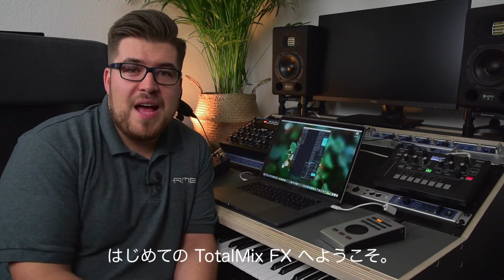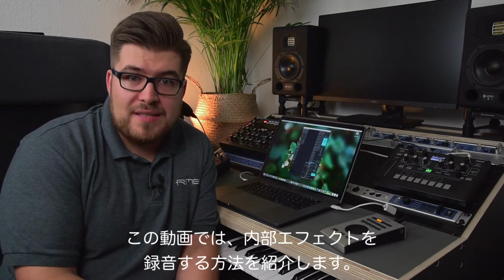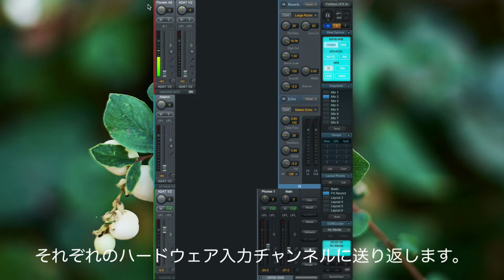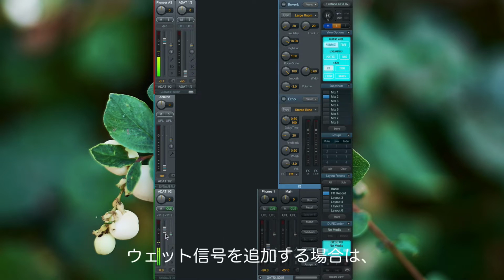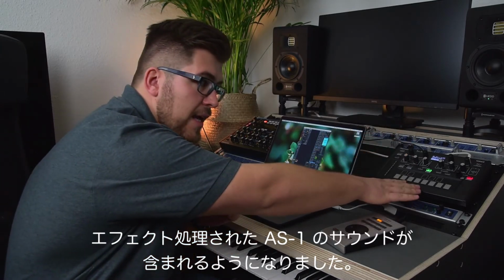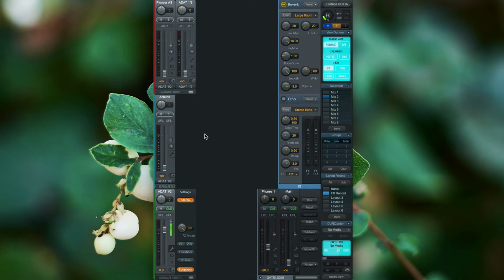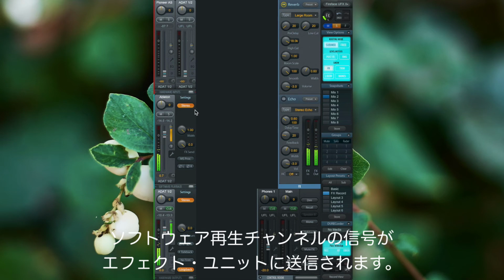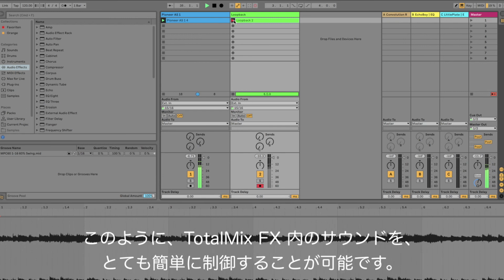はじめてのTotalMix FX - エフェクトをかけ録りする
RME Babyface / Fireface / Digiface / MADIface / HDSPなどのすべてのRMEインターフェイスは、RME独自のTotalMixテクノロジーを基にした、強力なデジタル・リアルタイム・ミキサーTotalMix FXを備えます。

TotalMix FXはお使いのRMEインターフェイスのすべての入力および再生チャンネルを、同時にすべてのハードウェア出力へ、事実上無制限にミキシング／ルーティングすることができ、3バンド・パラメトリックEQ、ローカット、エコー、リバーブ、コンプレッサー、エキスパンダー、オートレベルを搭載します*。

またTotalMix Remoteと組み合わせて使うことで、RMEオーディオ・インターフェイスのすべてのミックス状態、ルーティング、FX設定、そしてレベルメーターをリアルタイムで表示し、イーサネットや無線LANを用いて離れた場所からコントロールすることができます。 * 搭載する機能は製品により異なります。